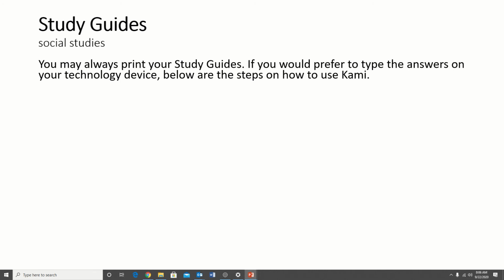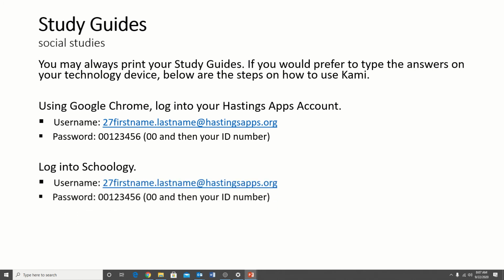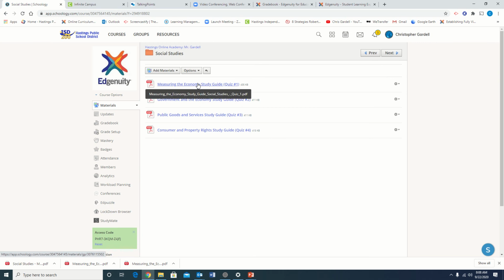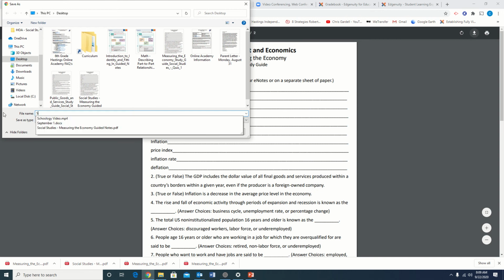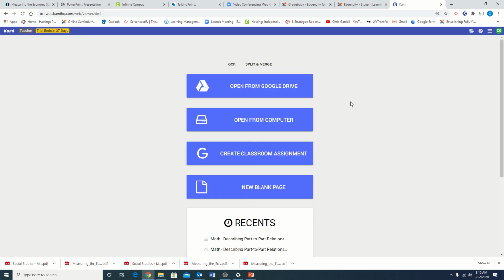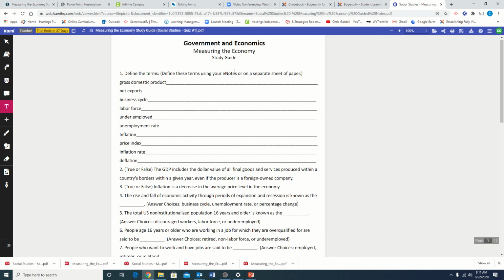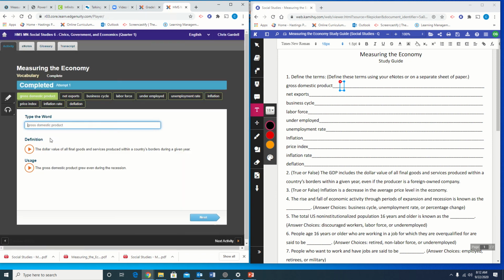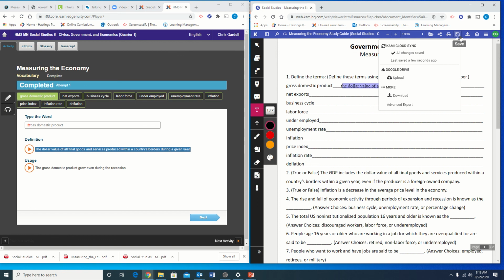How to Complete Study Guides Using Kami